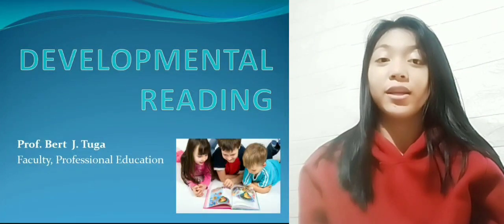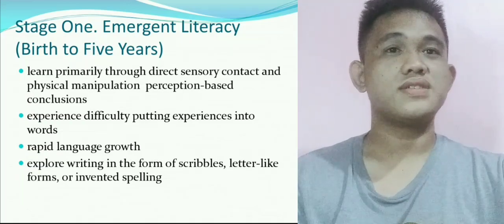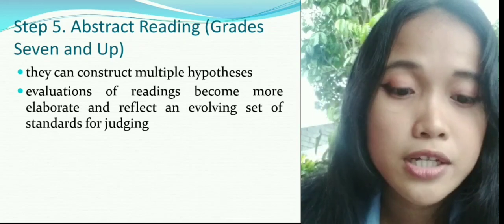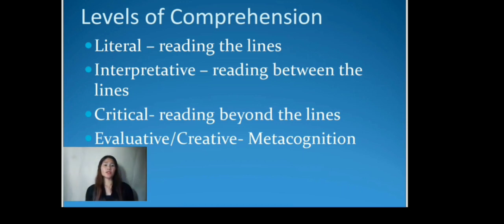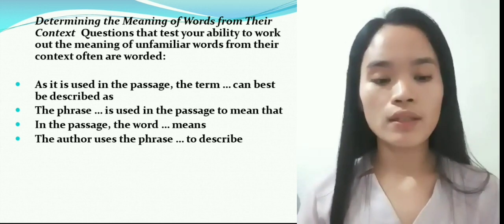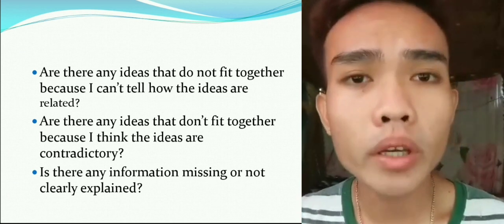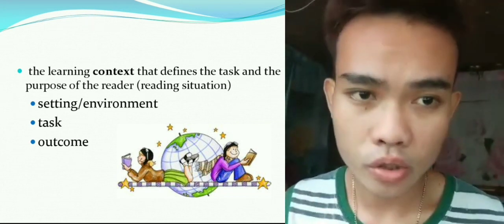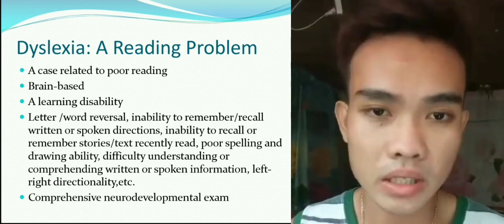(DR2) Lecture 1- Developmental Reading (Homebase V)